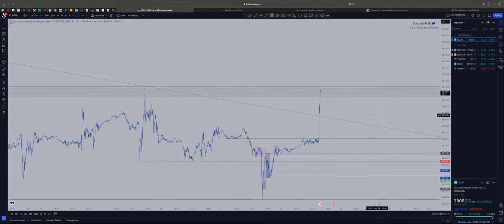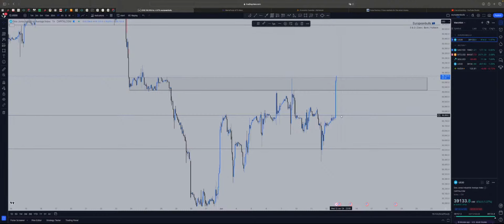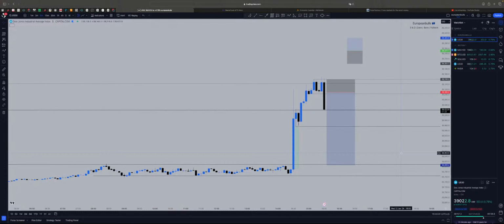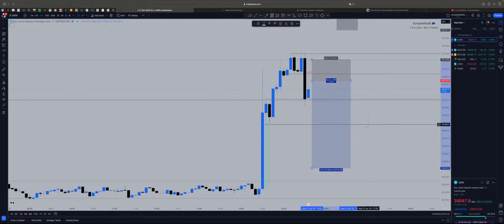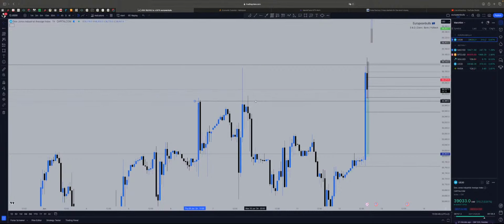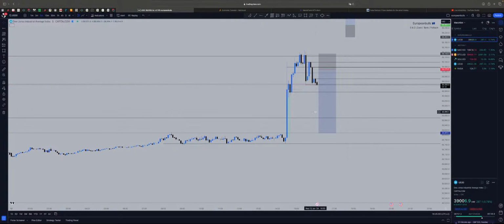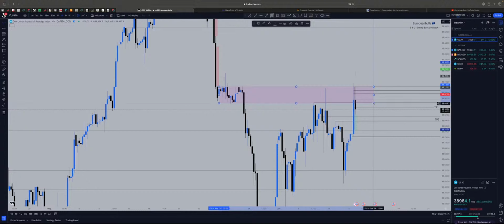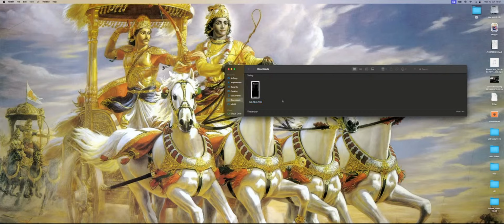US30-cash Live Stream 12/06/24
1 session, 1 pair & 1 Trade.
Daily live trading on US30.